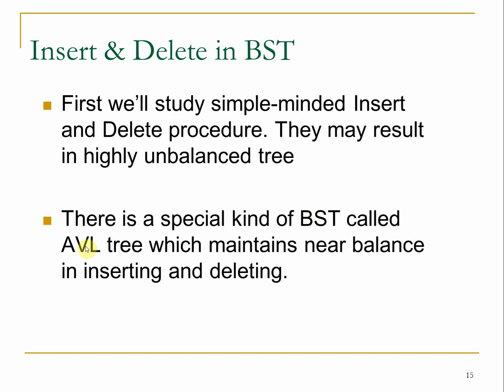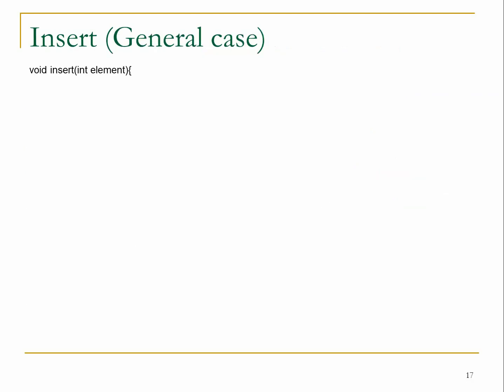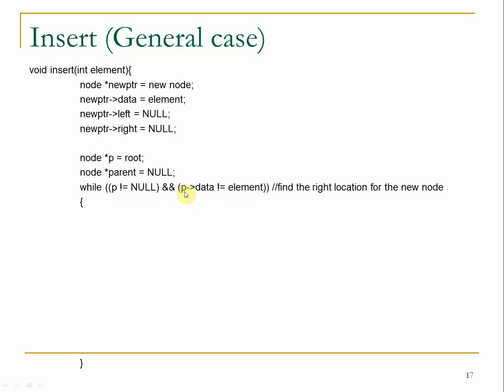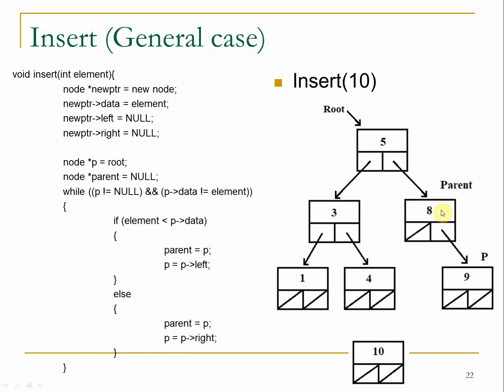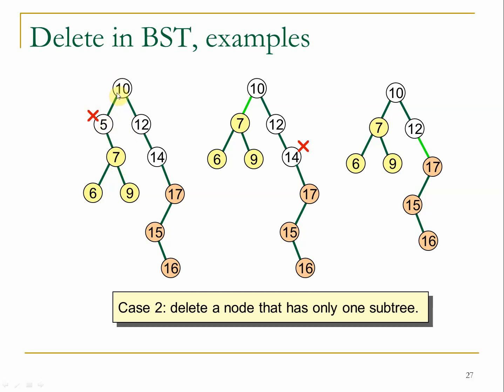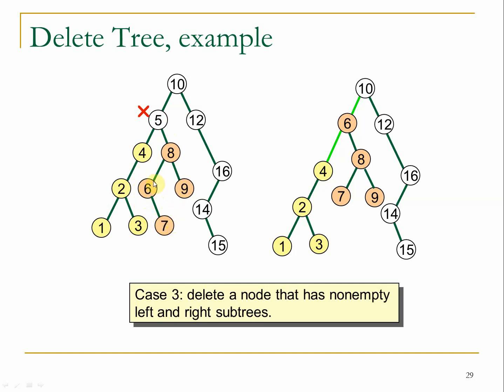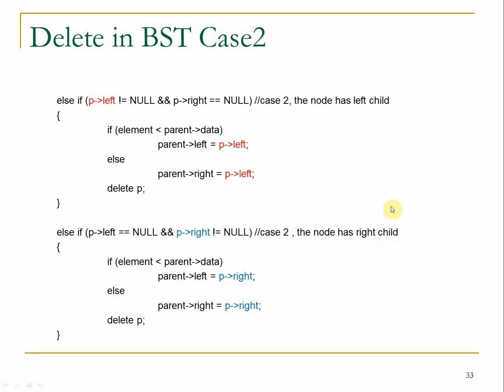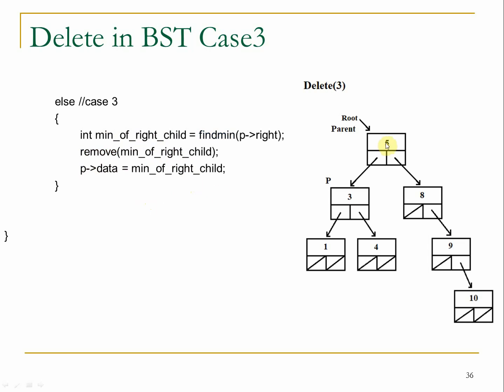CSCI 2320 Class 11 BST part2